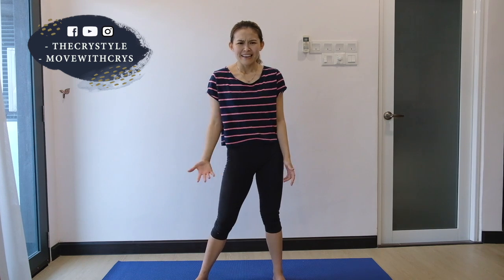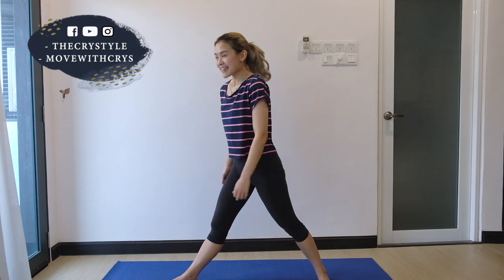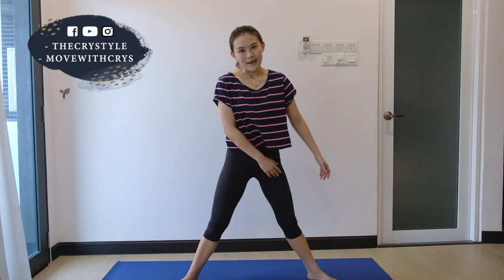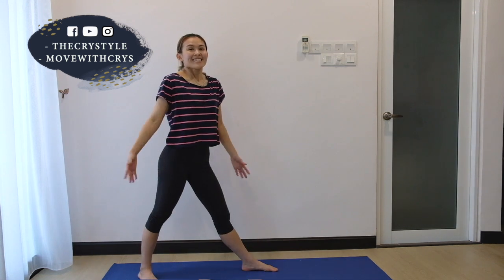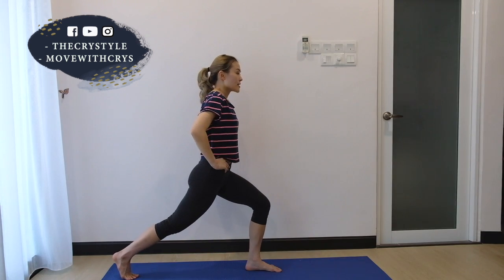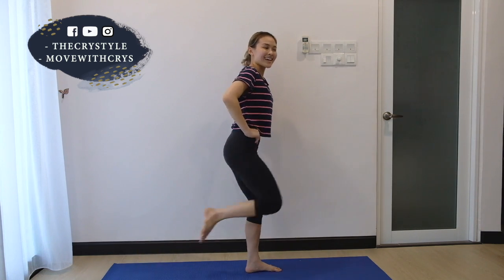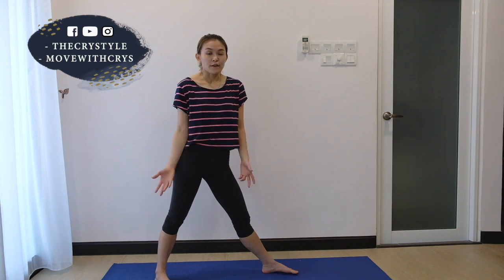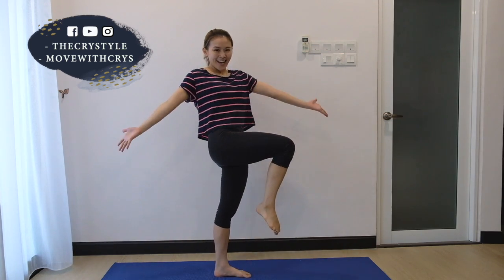[LEGS DAY] Thighs Workout, Result in 1Month! Let’s Do It 🙌🏻 // 1個月見效特快瘦大腿內外側(收緊臀部)運動 -(PART 2)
➢ PR GIFTS
Products that are gifted to me by brand PRs are marked with an asterisk *.  I am NOT obligated nor paid to mention these products.

Sometimes, I am fortunate enough to receive the opportunity to work with brands that I love and/or trust.  Although in these cases, I am paid to feature a brand or product, I will only accept jobs from companies that I personally believe in.  The products that fall under this category are marked with a # at the end.